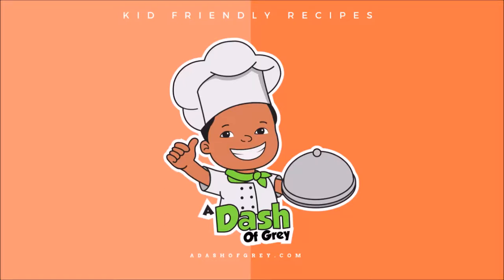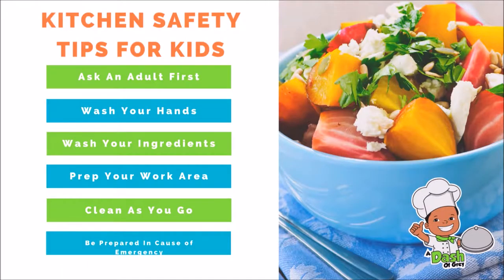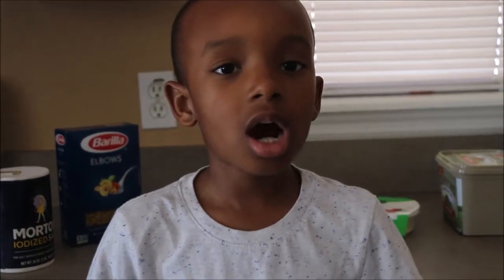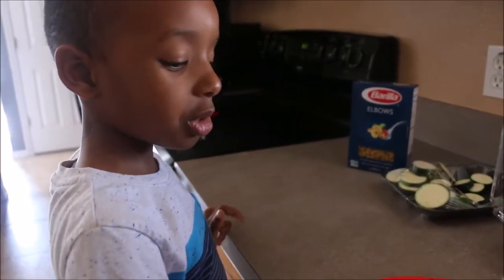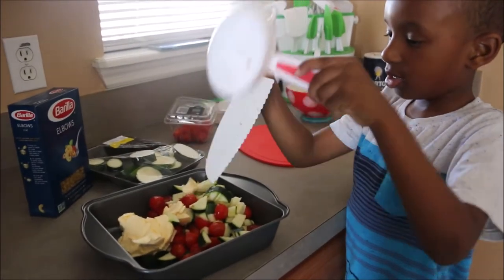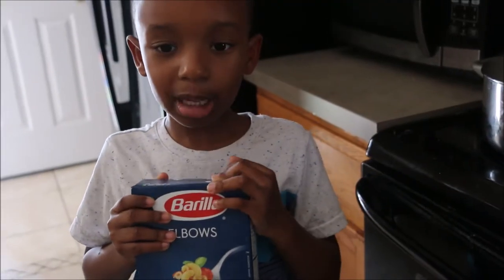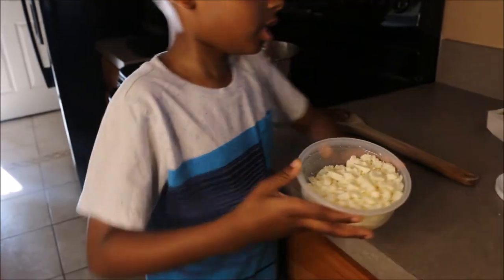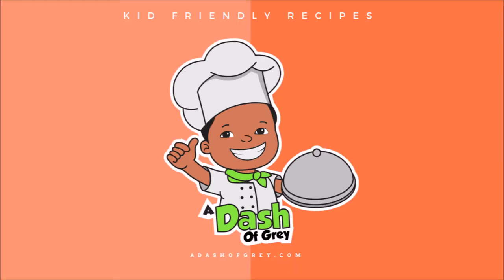Buttery Zucchini and Tomato Pasta With Feta - Kid Friendly Recipe